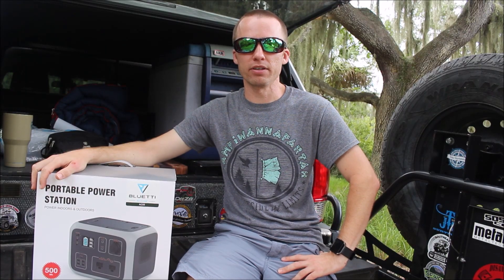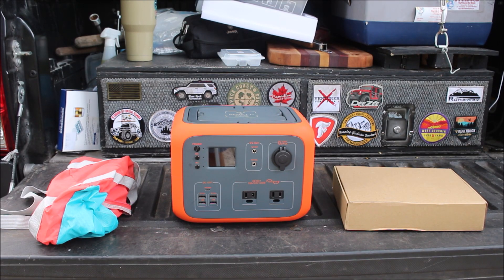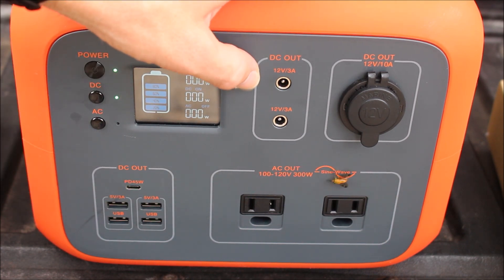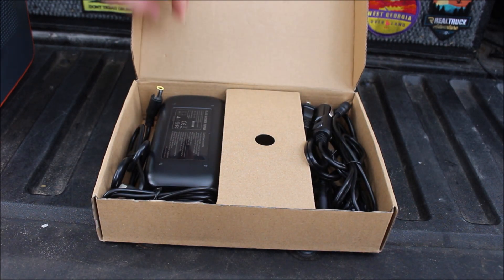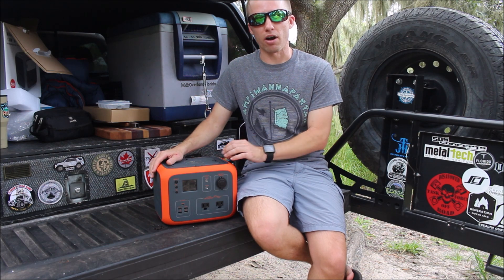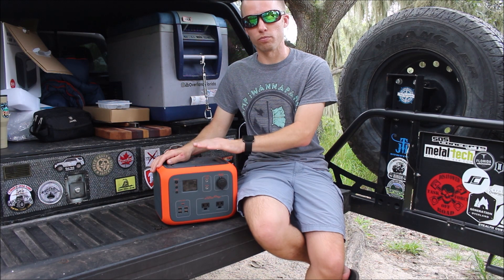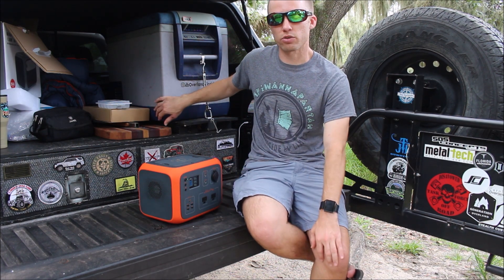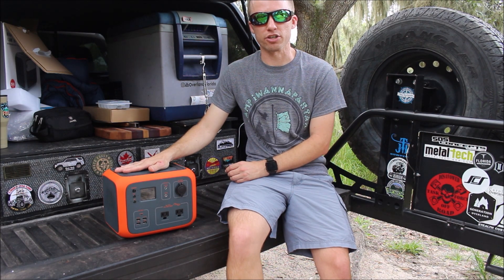MaxOak AC50 - Portable Power Station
Do you watch a lot of camping, overlanding or outdoor videos? Have you had a desire to get into adventure camping but think you need thousands of dollars worth of equipment to do so? Look no further as I will help you get your foot in the door of overlanding. You don't need tons of gear and really nice rigs to have an adventure or even travel thousands of miles to a destination. Follow along as I show you tips and tricks on how to pack,  how to plan and choose a destination!

My chopping block
My Green knife
5LB propane tank
My HAM radio
My front bumper
My hammock
My GoPro
My stove
My awning
My storage trunk
Fire extinguisher mount
My gas can
My water can
Tembo Tusk Skottle
Ron's cooking knife